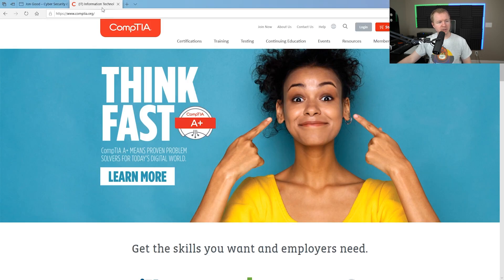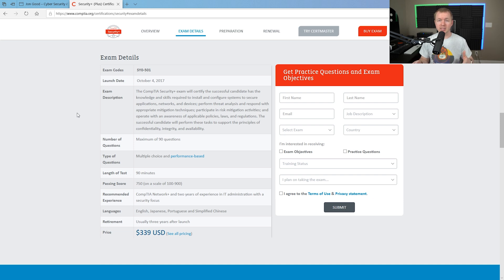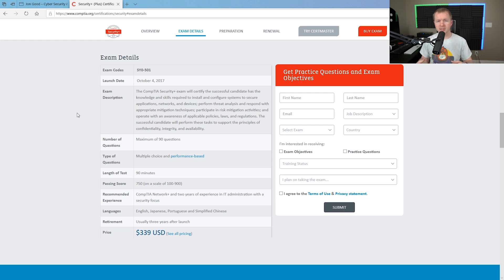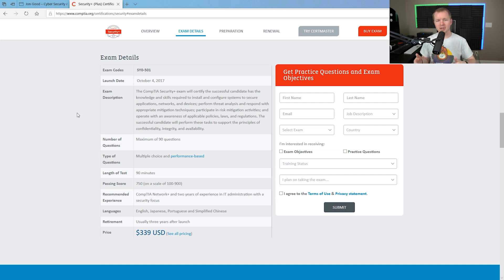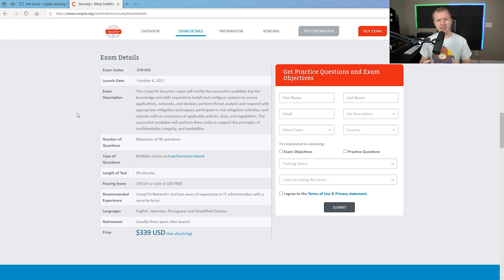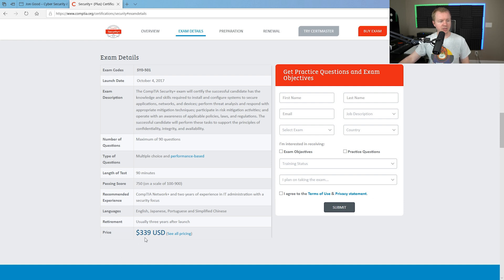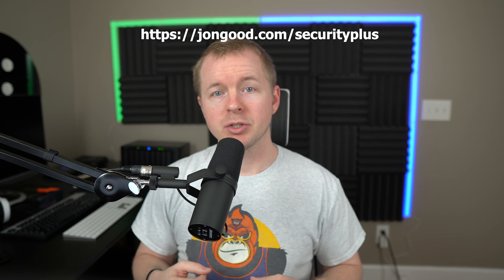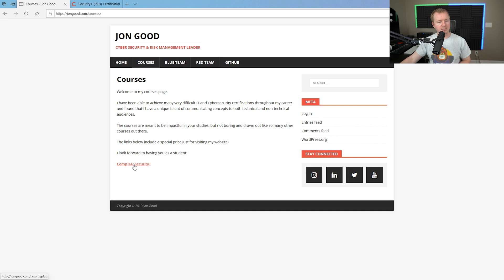CompTIA Security+ Bootcamp Training Course (SY0-501)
Announcing a bootcamp style course that eliminates unnecessary information to prepare you quickly and effectively for the CompTIA Security+ Exam.

So many courses out there make it difficult to quickly work through the material or refresh your knowledge when your exam date is close. My course is designed to get straight to the point and becomes even more effective as your exam date gets closer.

CompTIA Security+ Study Guide

Lab Gear:
Media Storage

YouTube Gear:
Camera Lens
Capture Card
Microphone Adapter
Microphone Boom Arm
Main Lighting
Background Lighting